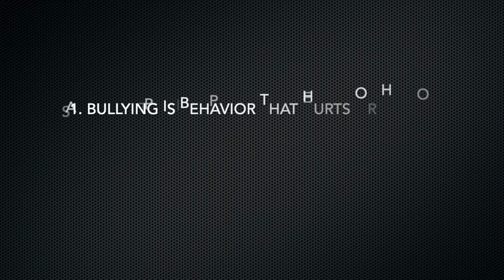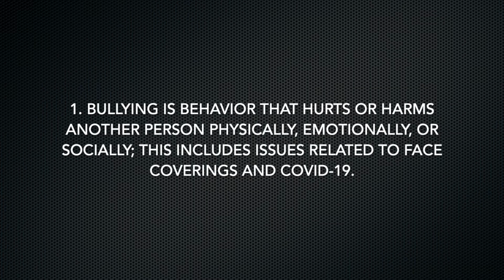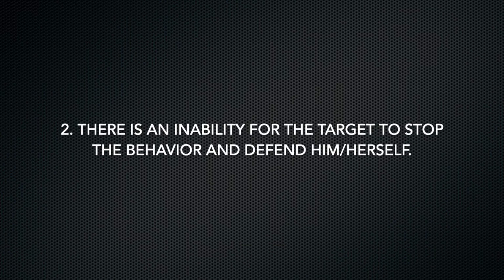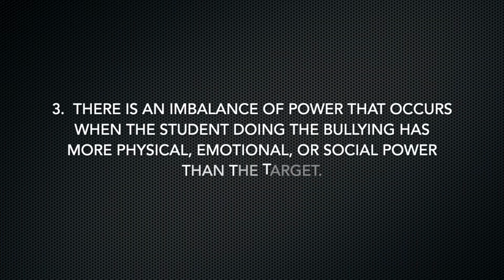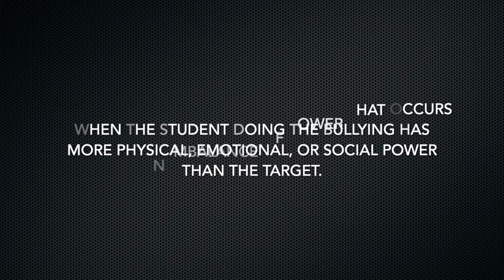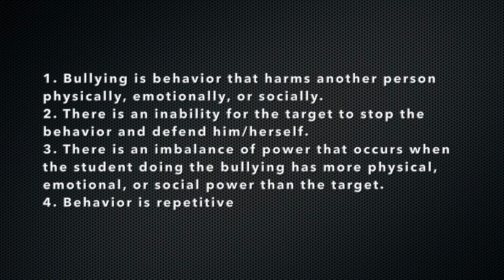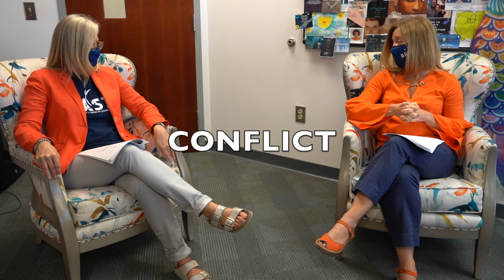AAST Standing Up Against Bullying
Academy for the Arts, Science & Technology - Bullying prevention month (October).